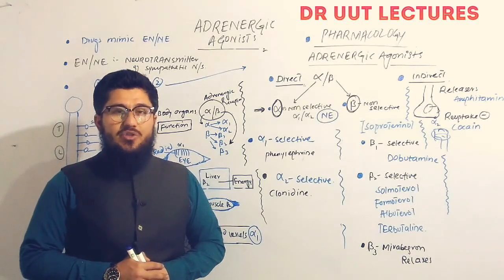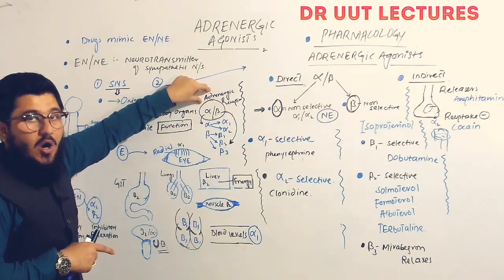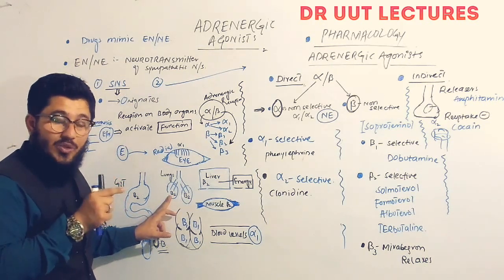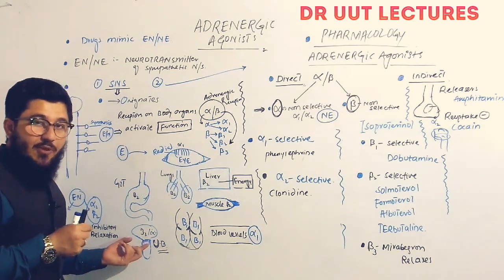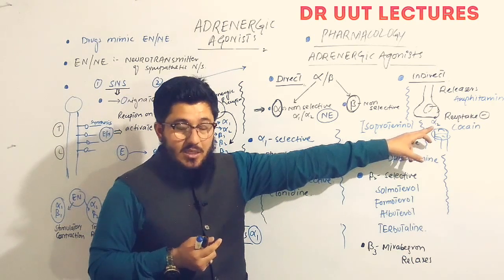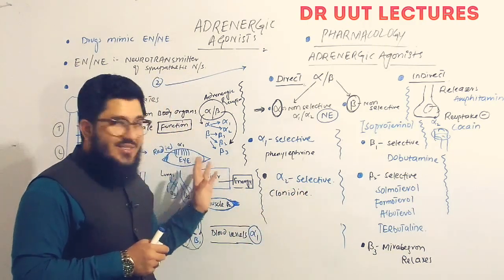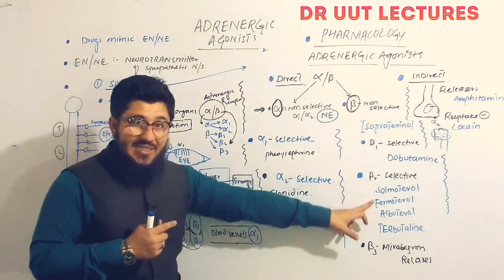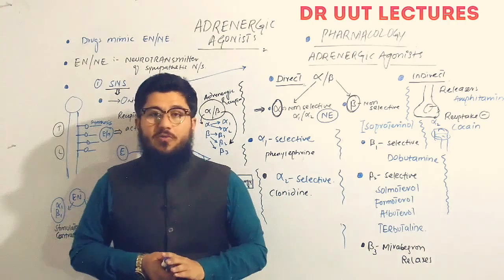pharmacology- adrenergic agonists pharmacology | sympathomimetics pharmacology by Dr uut